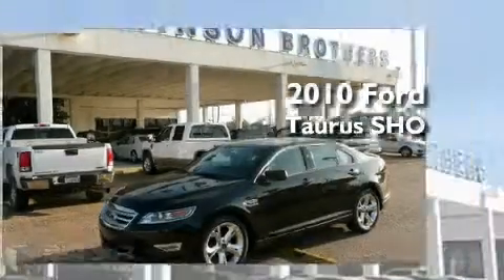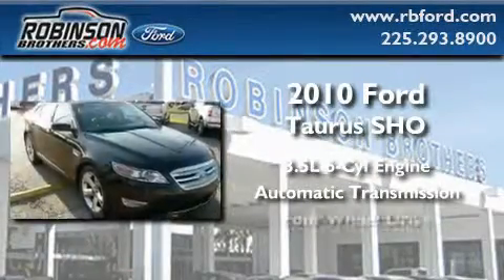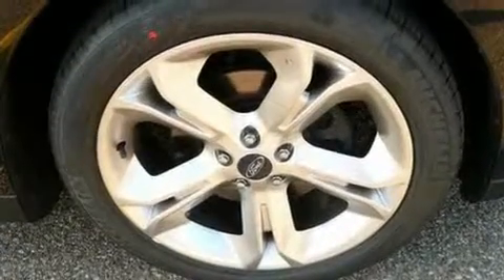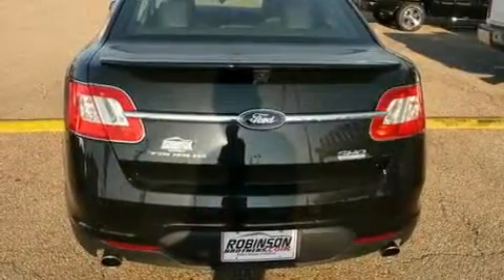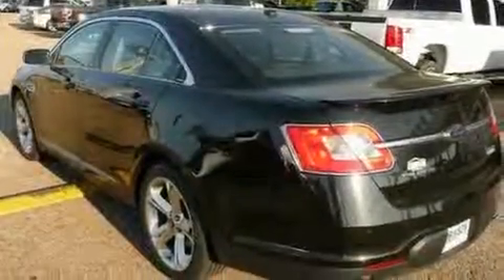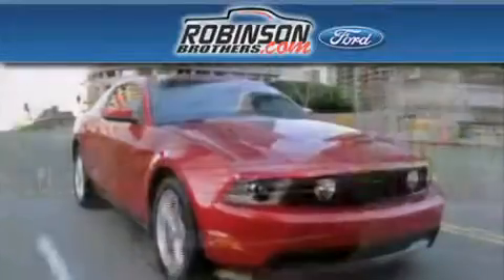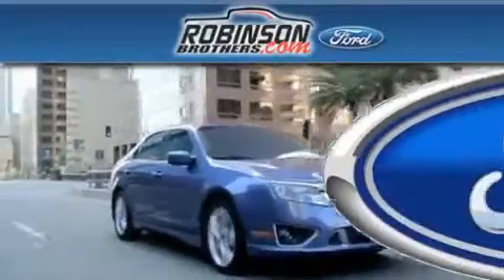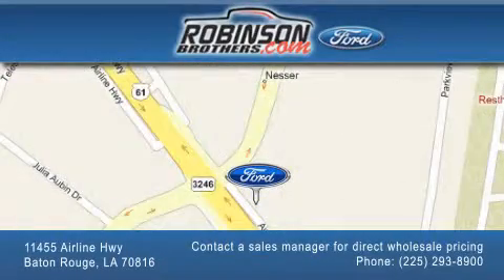2010 Ford Taurus Baton Rouge LA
Year: 2010
 Make: Ford
 Model: Taurus
 Engine: 3.5L V6 ECOBOOST
 Trans.: automatic
 Exterior: Tuxedo Black Metallic

 Interior: Charcoal
 Stock: